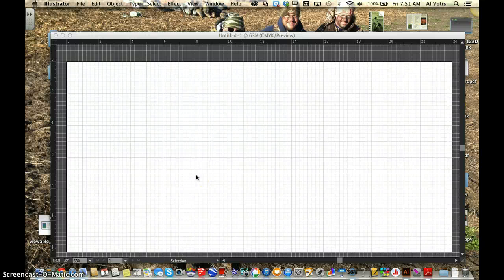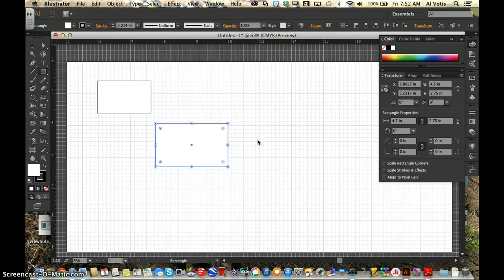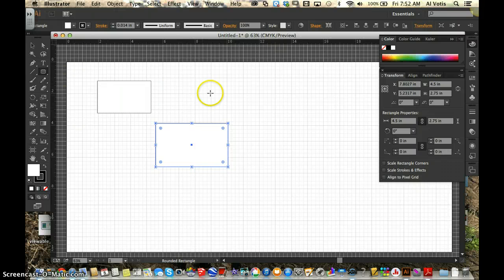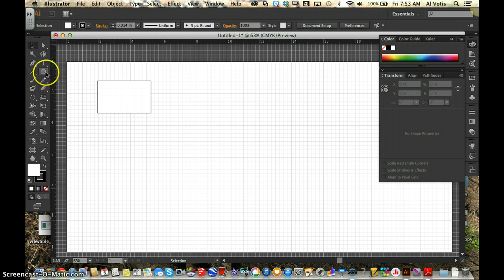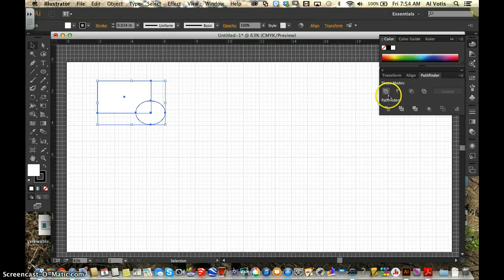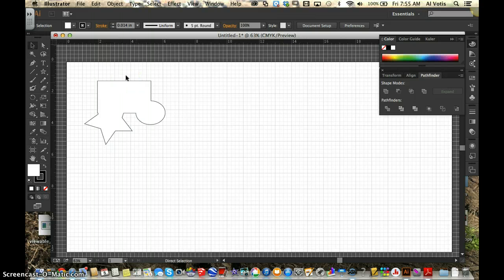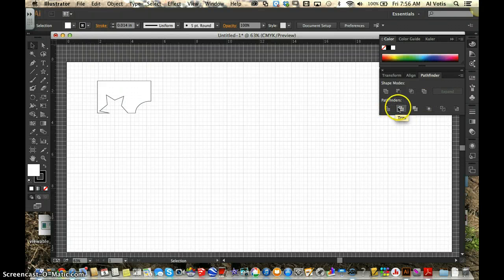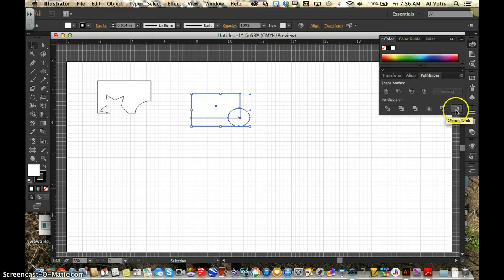Drawing Shapes in Adobe Illustrator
shapes in Illustrator